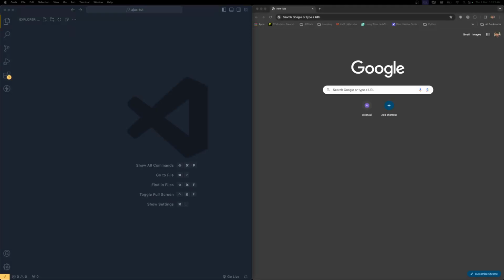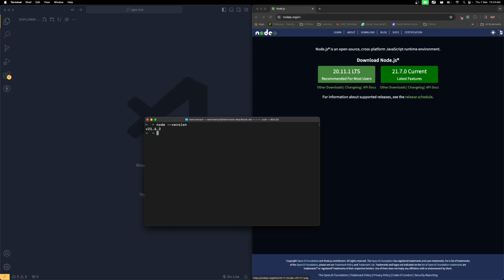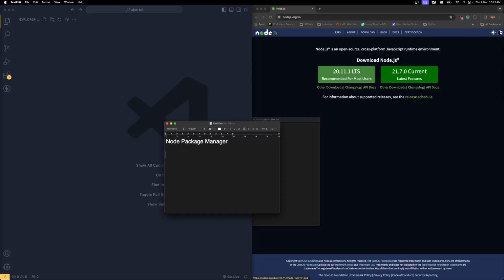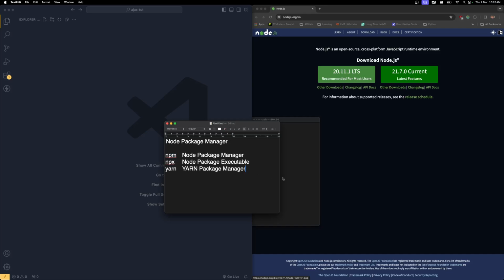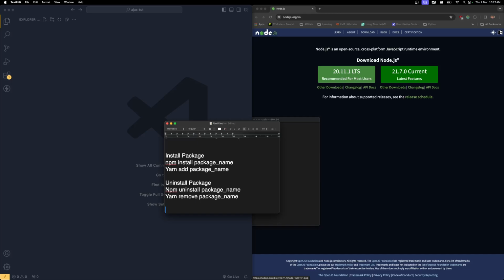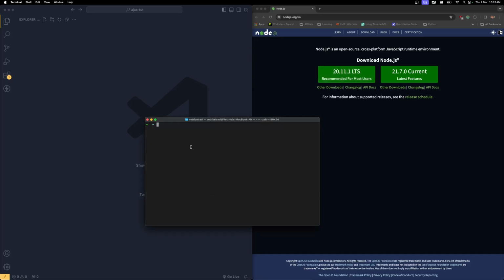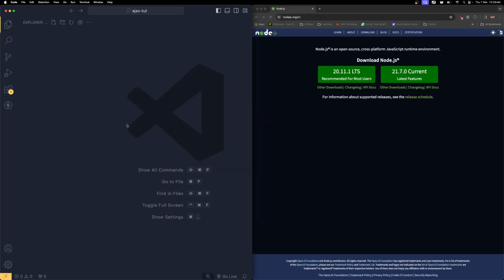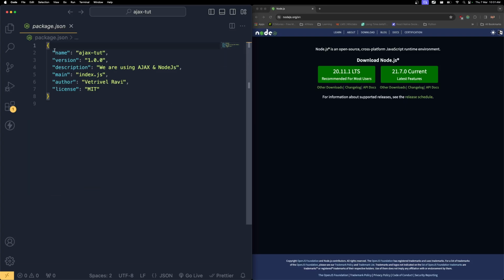📤 Mastering Modern Web Development Training Part 13 – Installing Node.js ⚙️🧩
🔥 In this episode of the Mastering Modern Web Development Training, we’re getting set up with Node.js—the JavaScript runtime that lets you run JS code outside the browser. Whether you're building full-stack apps, working with tools like Next.js or using modern build systems, Node.js is an essential part of the developer toolkit.

📌 What you’ll learn in this video:
✅ What Node.js is and why it's crucial for modern web development
✅ Downloading and installing Node.js on Windows, macOS, and Linux
✅ Verifying the installation with node -v and npm -v
✅ Understanding npm (Node Package Manager) and how it supports modern workflows
✅ Installing global packages and running your first Node script
✅ Overview of package.json and project initialization

💡 Why Node.js is a Must-Have:
▶️ Powers modern frameworks like Next.js, React, and Express.js
▶️ Enables backend development with JavaScript
▶️ Essential for using tools like Webpack, ESLint, Prettier, and Tailwind CSS
▶️ Forms the backbone of full-stack JavaScript development